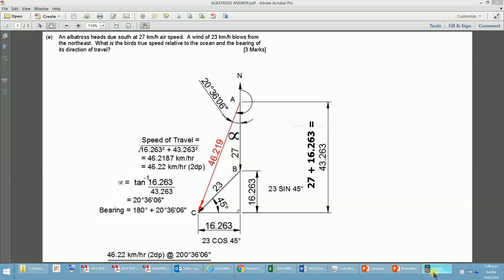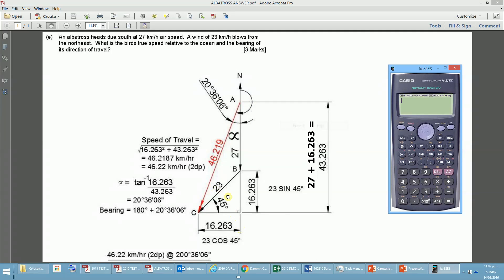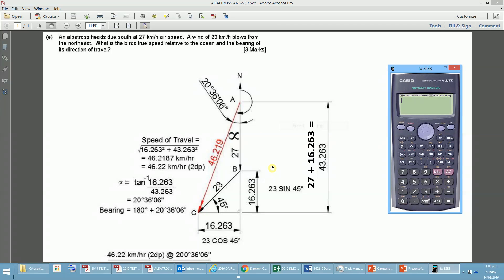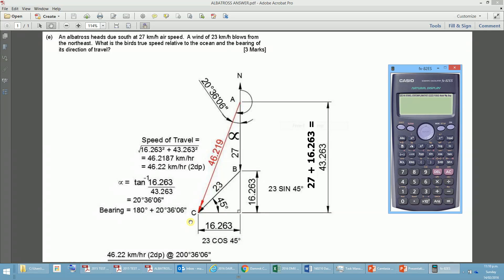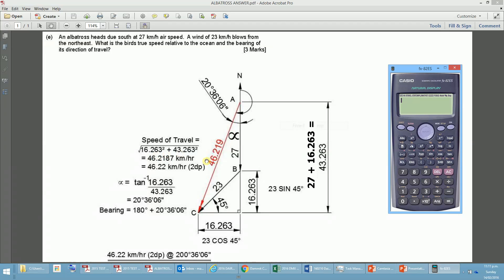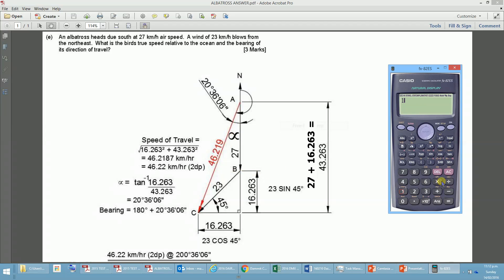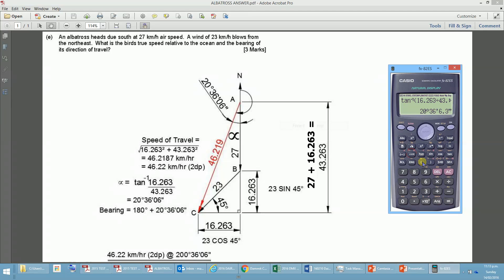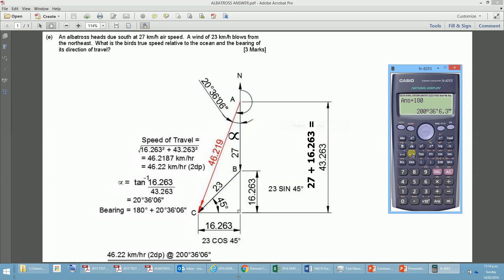maurieo LOOKS AT A FLYING ALBATROSS VECTOR PROBLEM ver 3